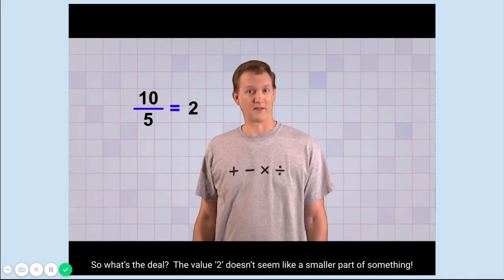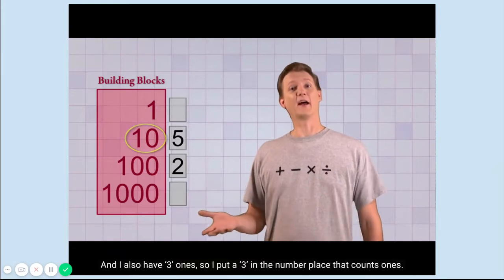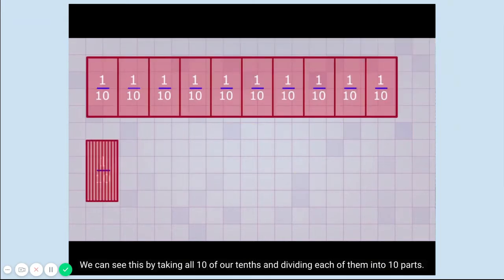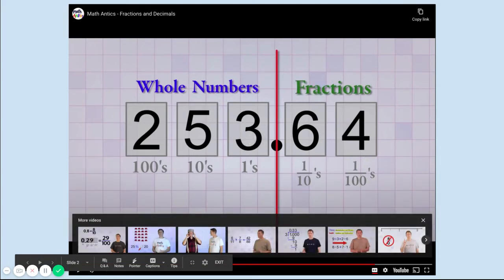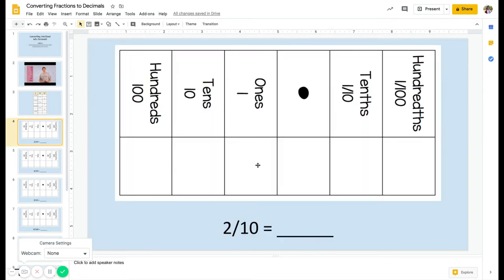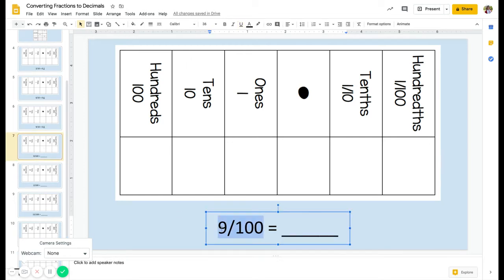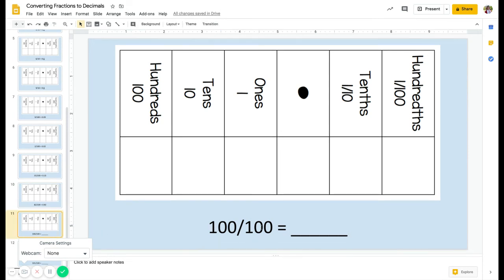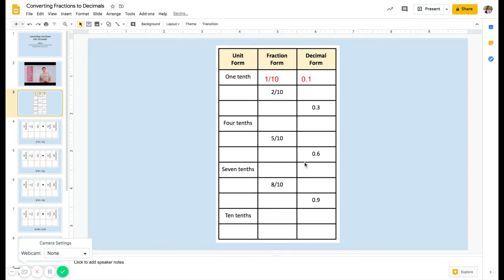Berclair Elem. 4th Math, 4-13-2020, Miss Hunt, Memphis, TN, Shelby County Schools